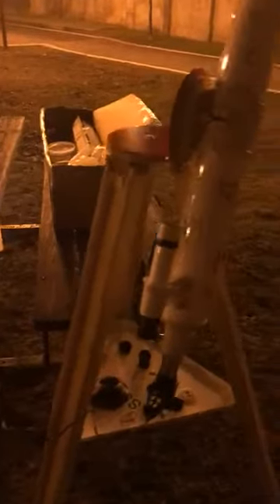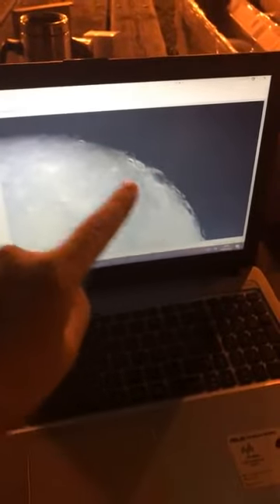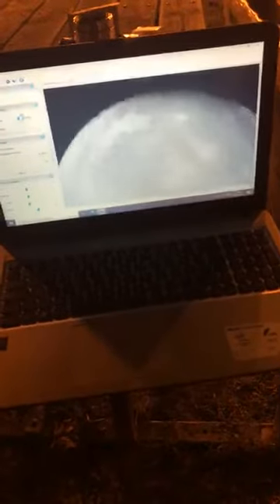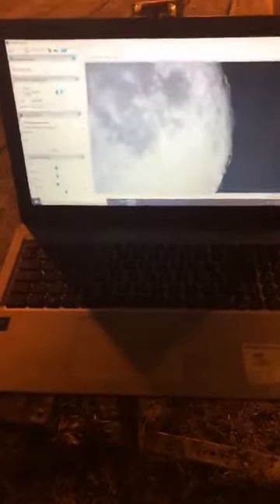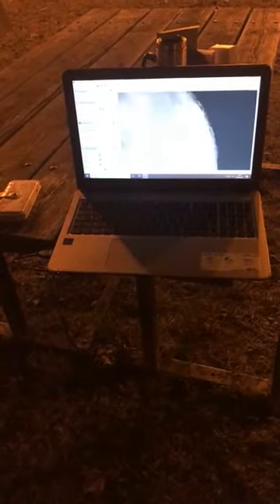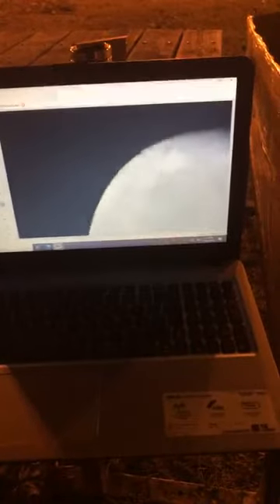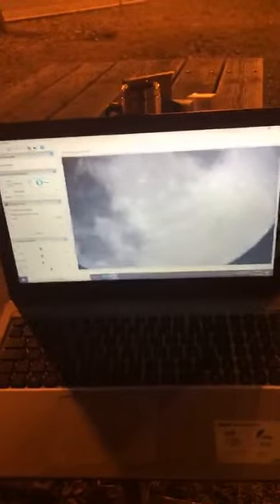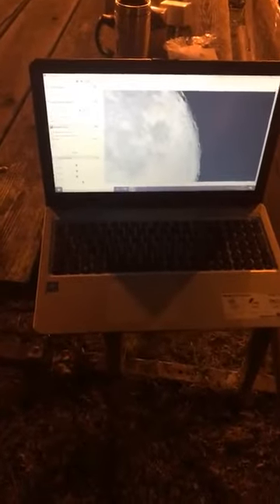Moon Observation 26.01.2021 (Padova, IT)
Using: 5913650 BRESSER MikrOkular Full HD, BRESSER Telescope 90/900 🔭🌔🌖
Videos without processing 💪🤜👌🔭🌔
Big thanks to:
Sterren Schitteren Voor Iedereen
Jean Pierre Grootaerd
For the VERY good equipment👌🔭📟📷 and or the Camera 🔭👌